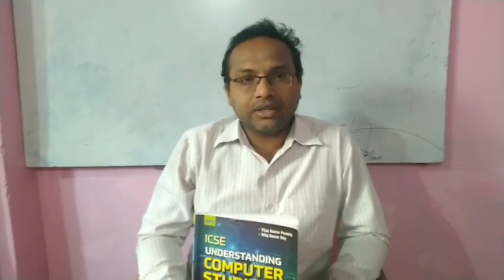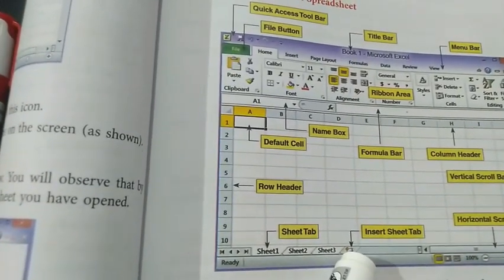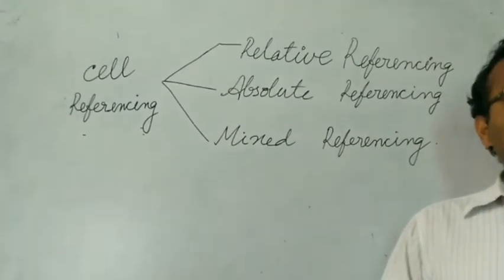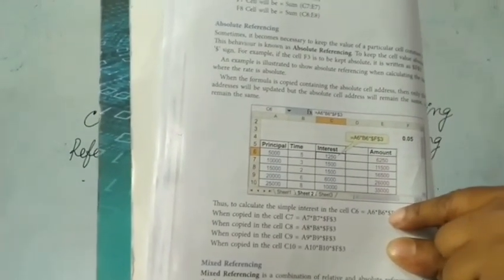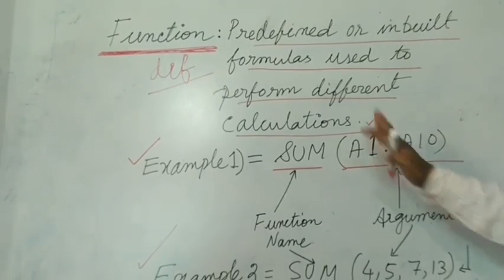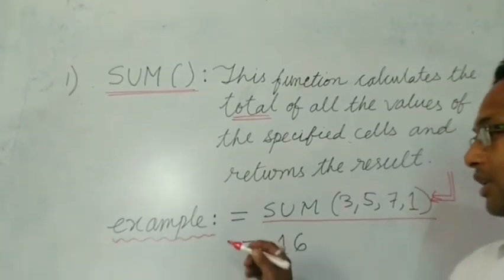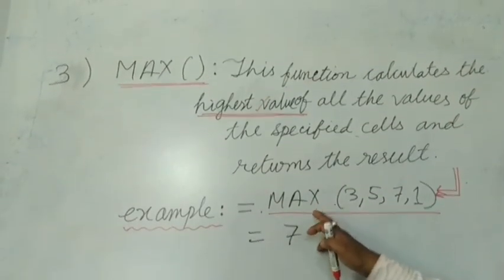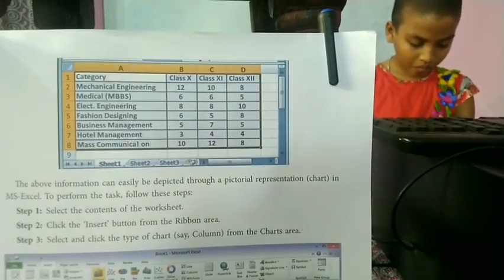Computer class 8 chapter 2